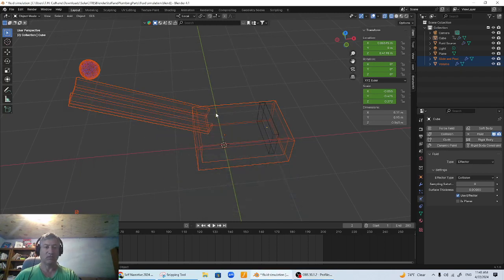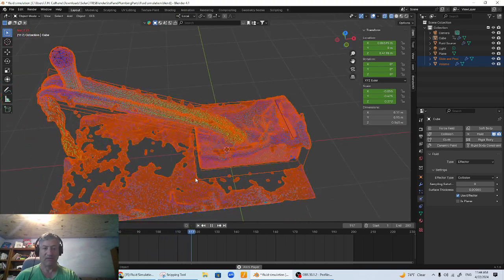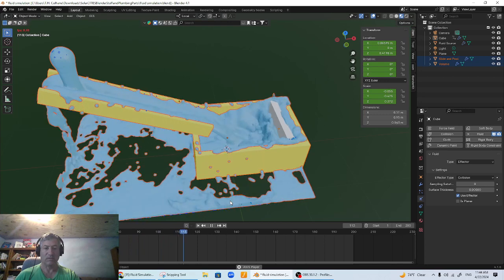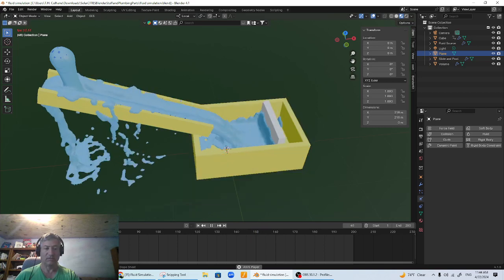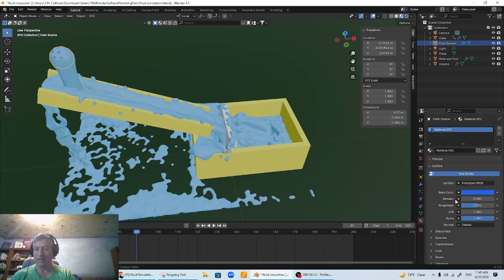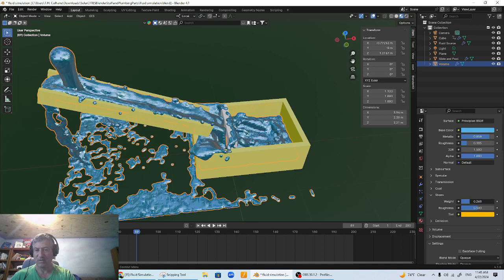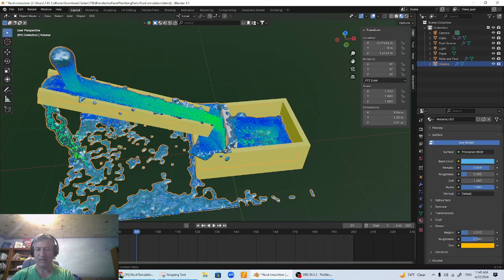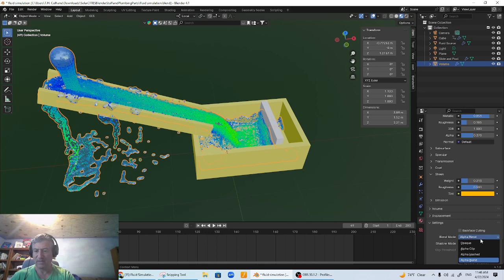Blender Fluid Tutorial progress